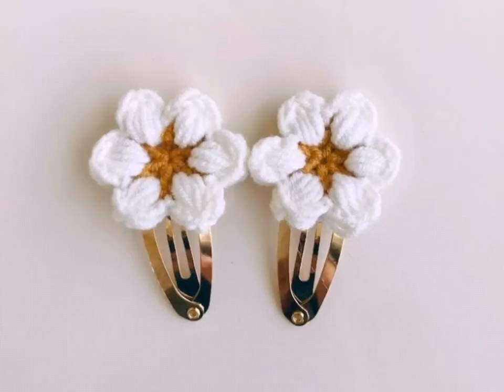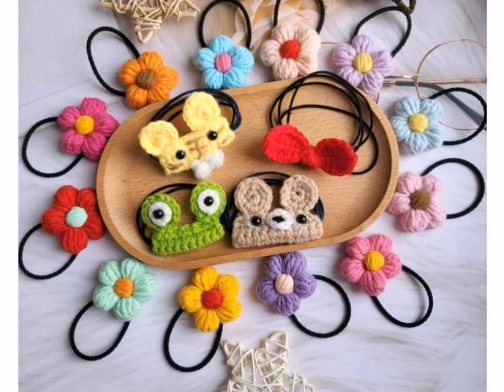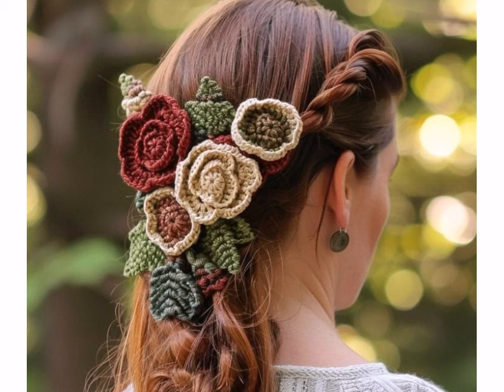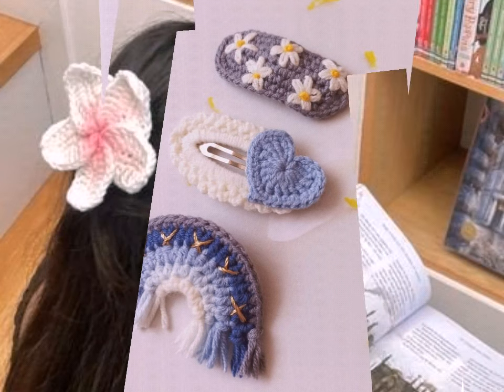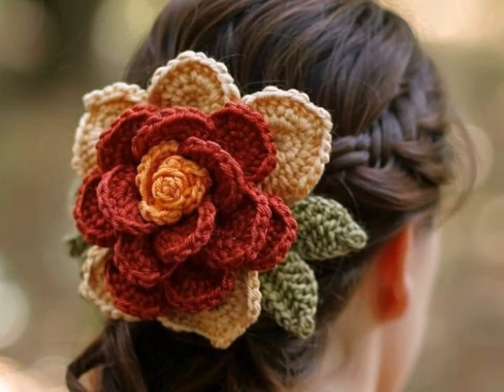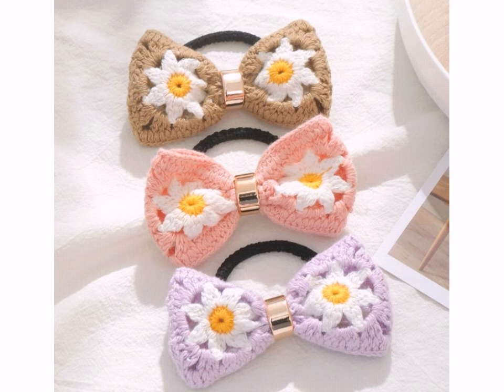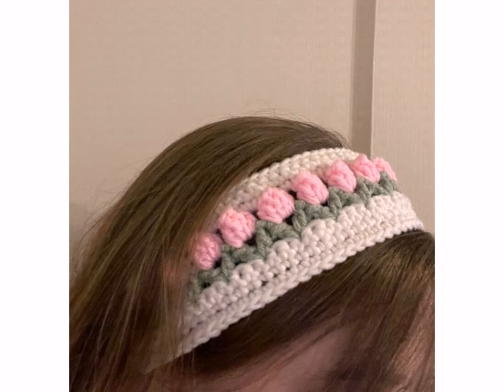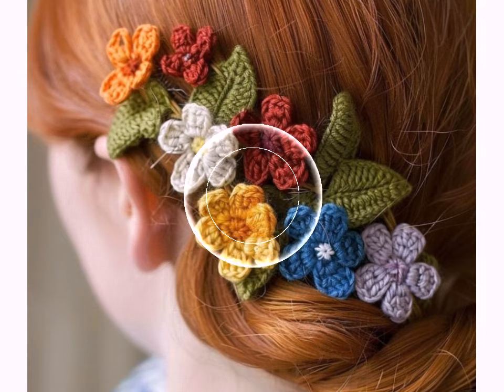Very easy and beautiful crochet hair accessories ideas / Crochet flower hair band & hair pin designs